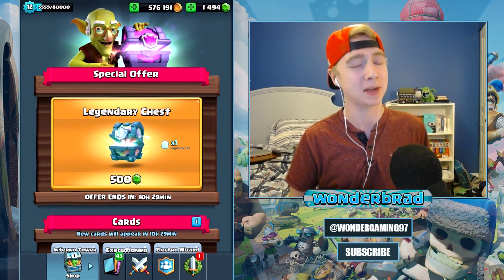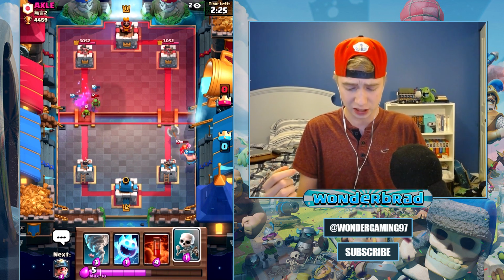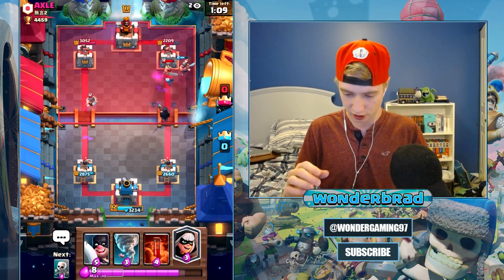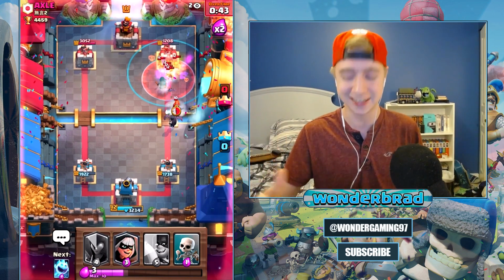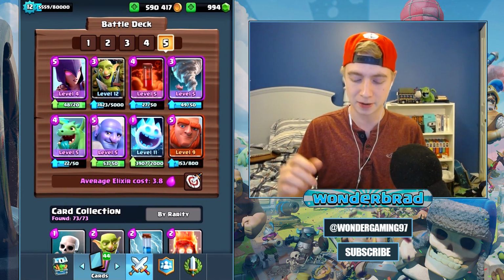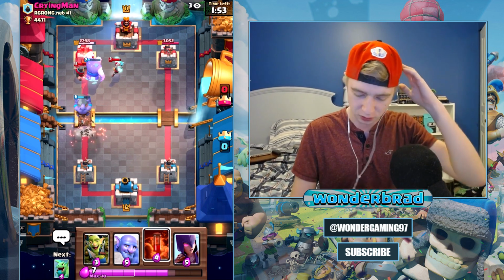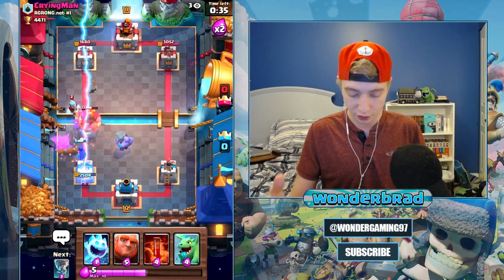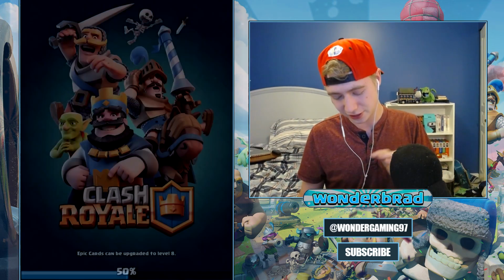Two NEW BALANCE CHANGES Decks! + LEGENDARY CHEST OPENING! | Clash Royale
Today I'm using two new decks after the balance changes that have the balance change cards in them! Hope this can help you guys out a bit!

Miner-Bandit-Night Witch-Poison Deck For: Arena 9 Jungle Arena, Arena 10 Hog Mountain, Arena 11 Legendary Arena, & Grand Challenges!

Giant-Bowler-Baby Dragon-Witch Deck For: Arena 9 Jungle Arena, Arena 10 Hog Mountain, Arena 11 Legendary Arena!

Clash Royale game play from wonderbrad!

Join my clan family here!

Join My Clans:

EliteBarbarians | 2600+ Trophies
IGN: BradS97

Feeder Clans:

EliteArchers | 1100+ Trophies
IGN: wonderbradYT

EliteKnights | 1500+ Trophies

Playing Clash Royale and Clash of Clans. It means a lot!